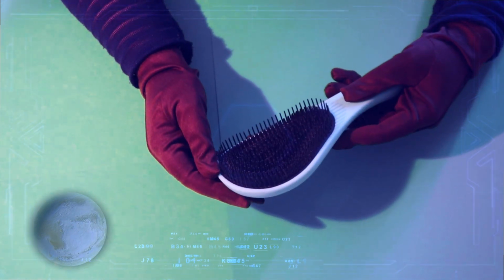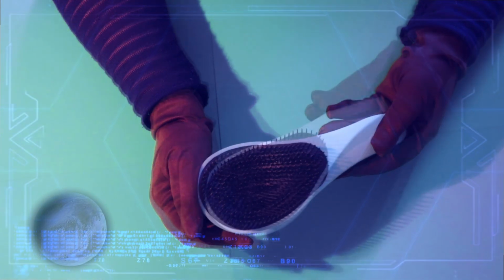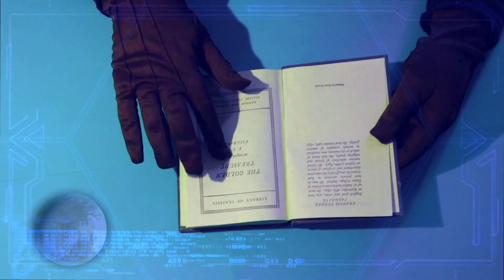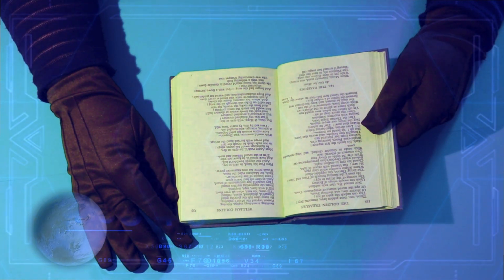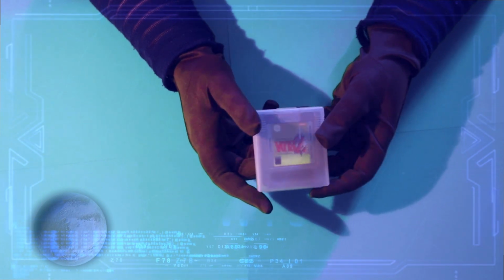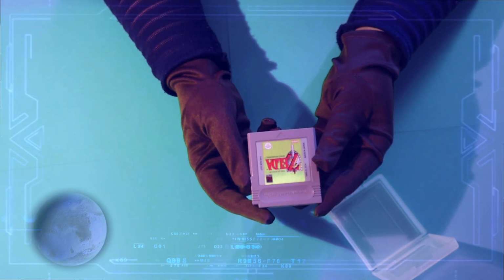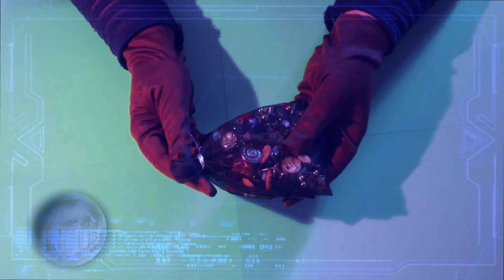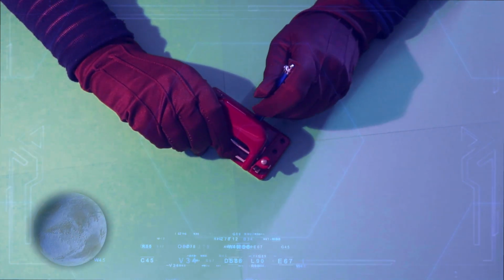ASMR Spacestation Antique Dealer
Welcome to the Celestis Station 4's monthly look at newly aquired ancient artifacts from our planet-bound ancestors!

Tonight we will investigate the textures, sounds and spiritual meaning of these fascinating objects. Softspoken futuristic late night TV.

00:00 Intro
00:40 Ritual Hair Brush
05:43 Ancient Bøkk
12:34 Legend of Zelda
15:50 Divitation Buttons
19:30 Paper Hole Puncher
24:36 Antropomorphised Predator